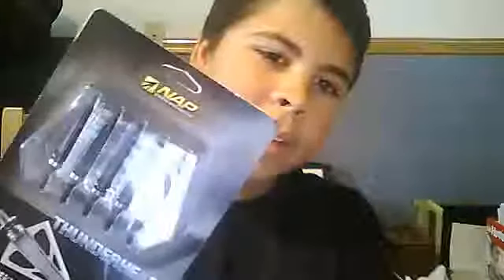nap thunderhead broadhead review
very very very excellent and sharp broadheads